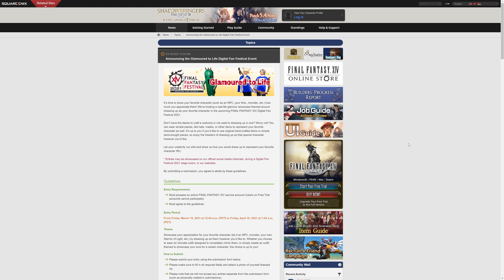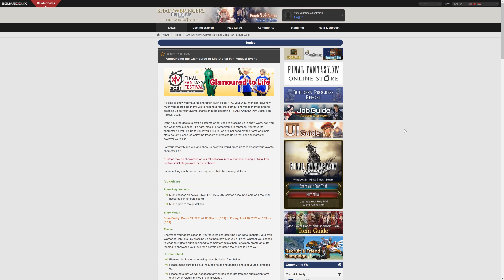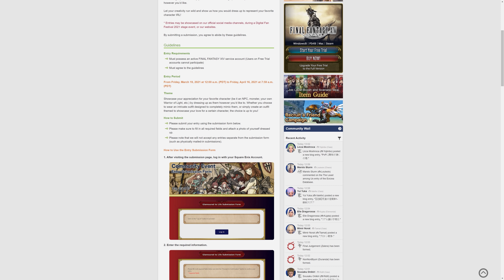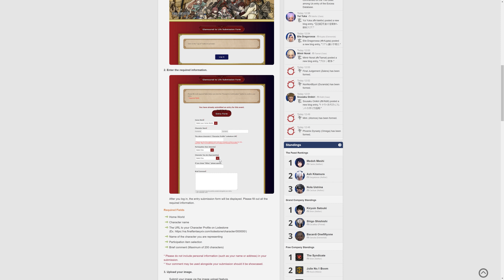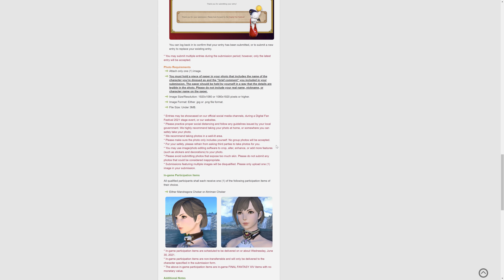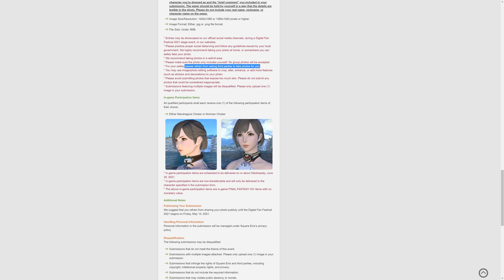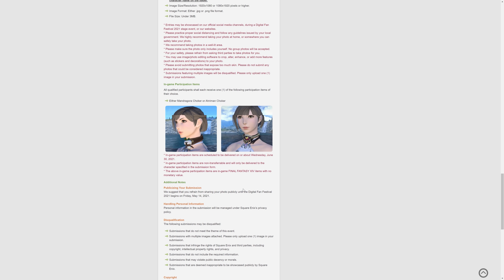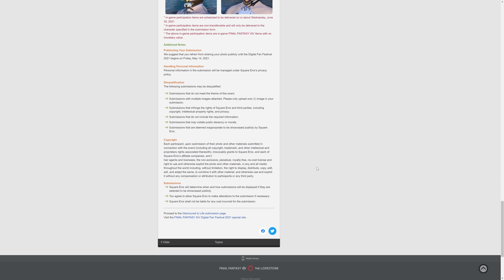FFXIV: Glamoured to Life Digital Fan Festival Event